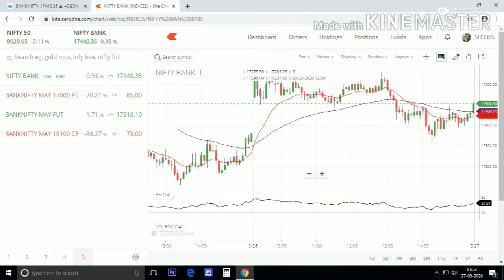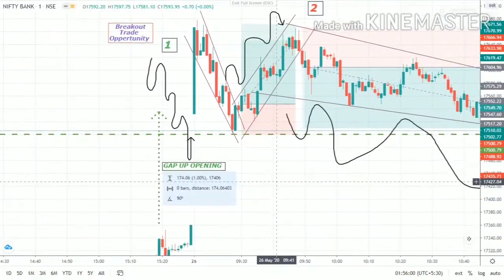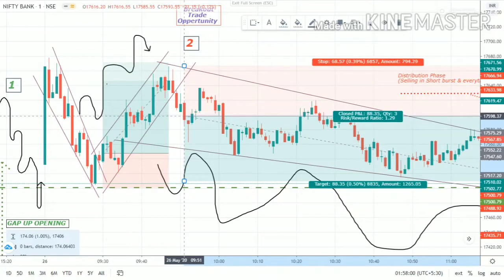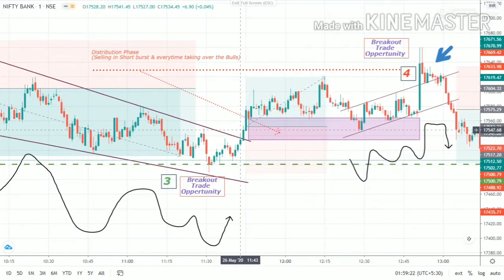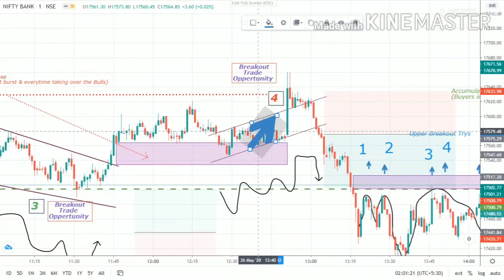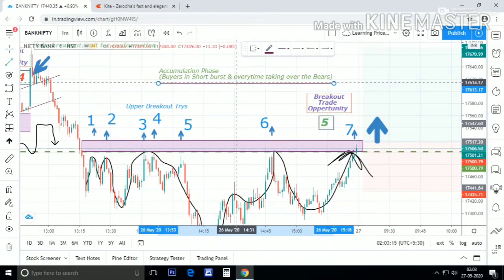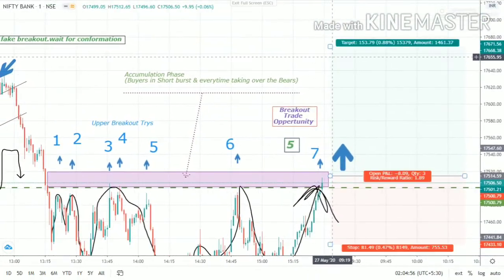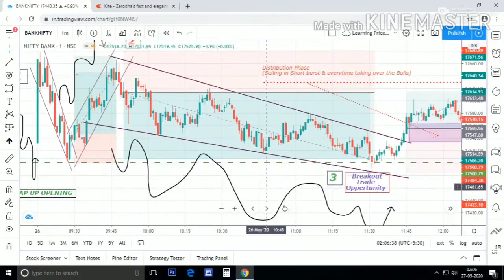BREAKOUT STRATEGY || BANKNIFTY || F&O ||AFTERMARKET 26th MAY 2020 || TRADING STRATEGY || AKSTAR TRAD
Hey Traders, On this channel under stock trading playlist i will be sharing my Price Action Trading. This video contains the Live Trading and explanations using Price Action Strategy in my own words.

 || I does this  analysis for my personal trades, donot try to copy same without proper knowledge . ||

For Beginner Zerodha is easy to understand,UI is clean.

Zerodha: Invest and trade with Kite by Zerodha, India’s largest retail stockbroker. Open an account now.

Angel Broking: One of the oldest and high margin stock broker.

Adventures by A Himitsu Creative Commons — Attribution 3.0 Unported— CC BY 3.0 Free Download / Stream Music released by Argofox Music promoted by Audio Library 🎵 Track Info: Title: Adventures by A Himitsu Genre and Mood: Dance & Electronic + Happy ——— 🎧 Available on: Spotify Deezer YouTube SoundCloud Google Play

Video edited using:
Kimemaster